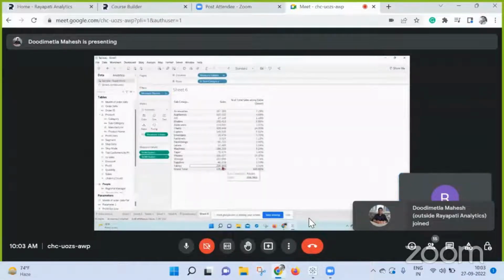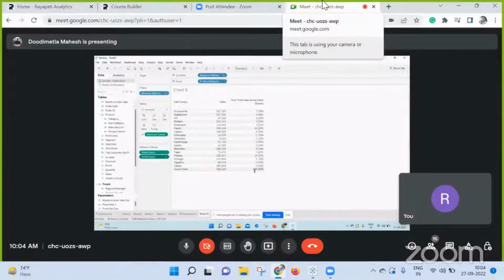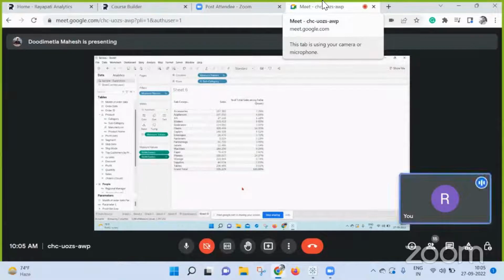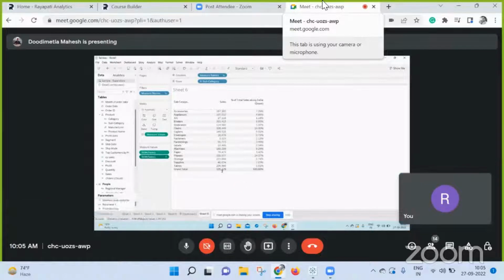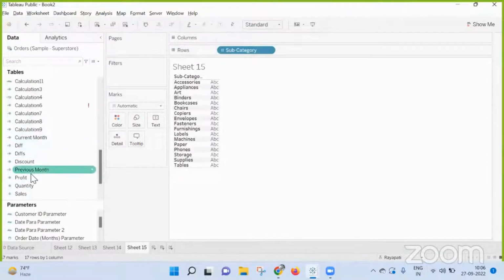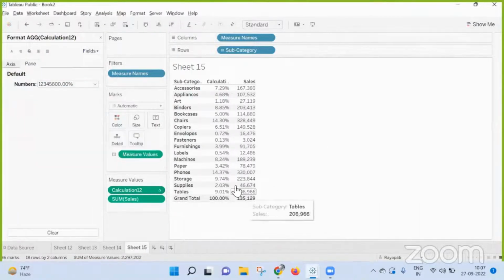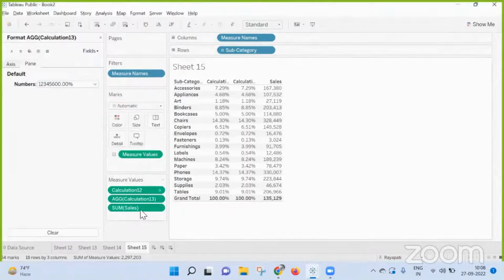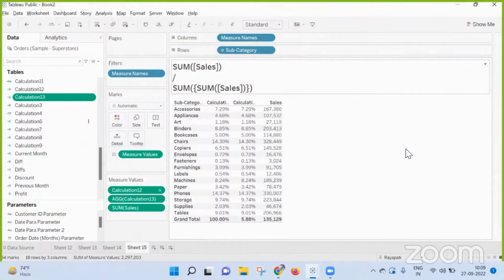How to get percentage of grand total average using Table-Scoped LOD expression in Tableau.